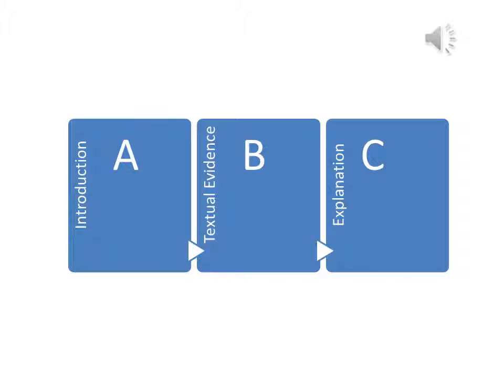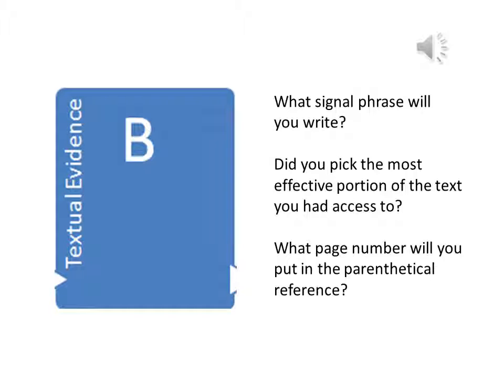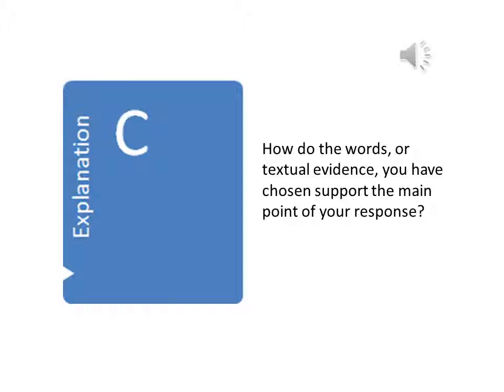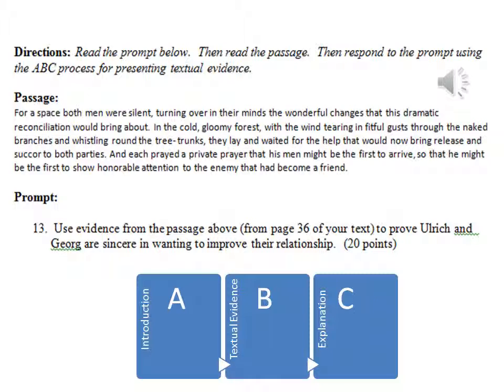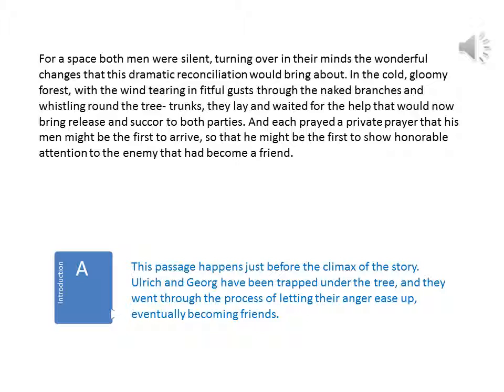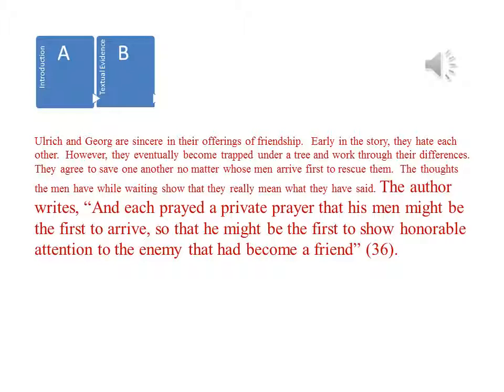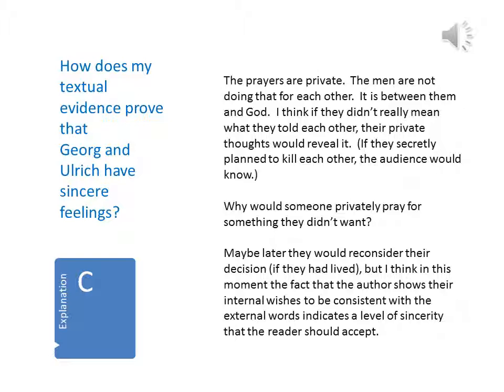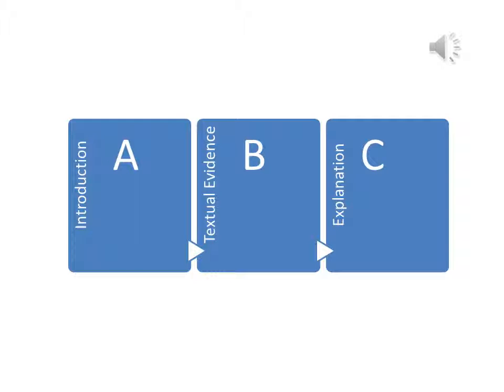Presenting Textual Evidence Review